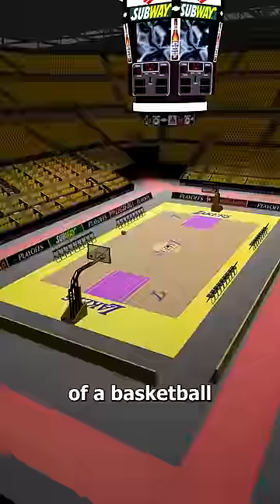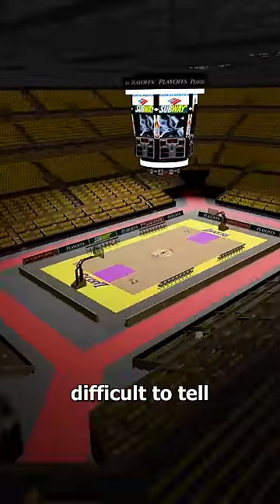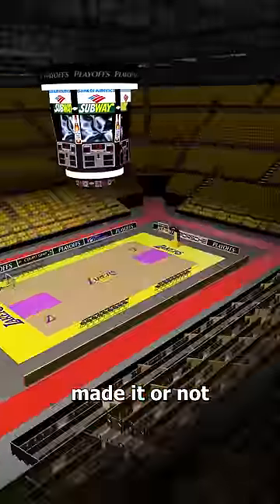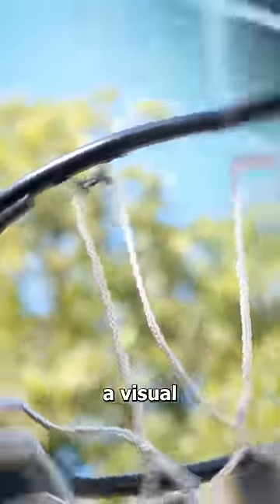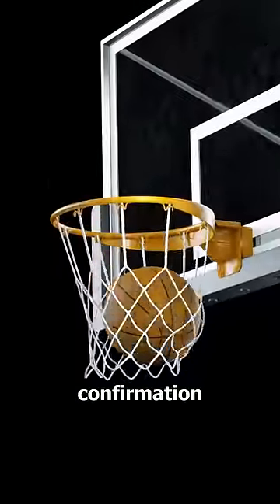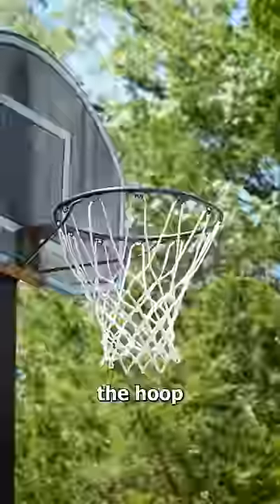Why Basketball Hoops Have Nets 🤨